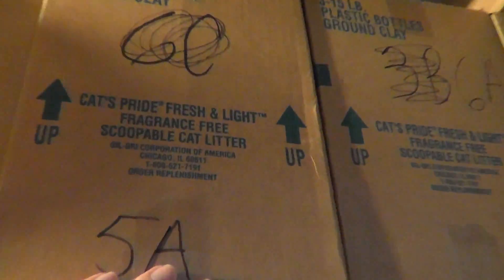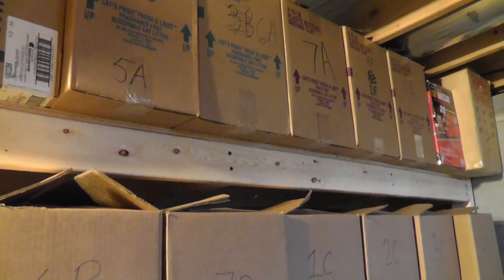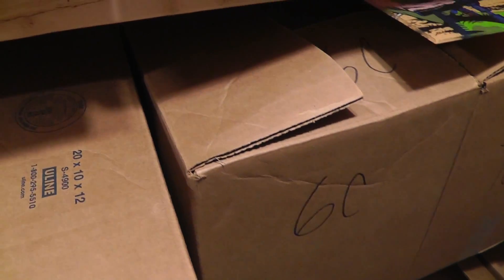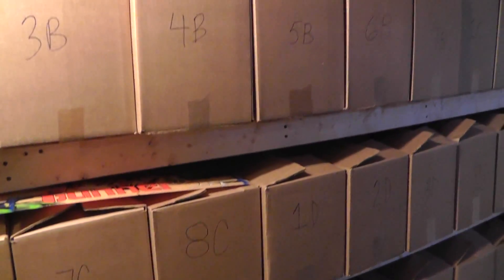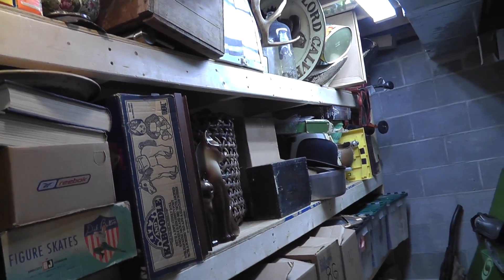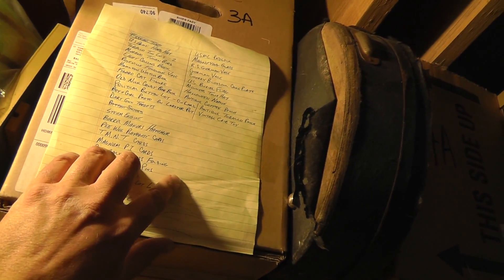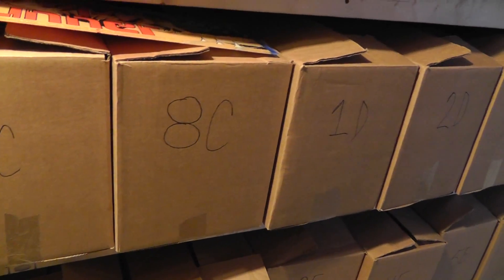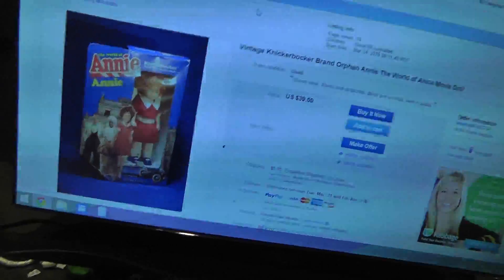Terminal99 Store Backroom Inventory and Control System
I've been promising a video about how I keep track of my Ebay store inventory. Here it is. If you only have a hundred items or so, an inventory system is not really necessary. I have over 5400 (and growing) items in my store now so a good system is extremely important to have so that I can quickly find things that have sold. - Link to my terminal99 eBay store;